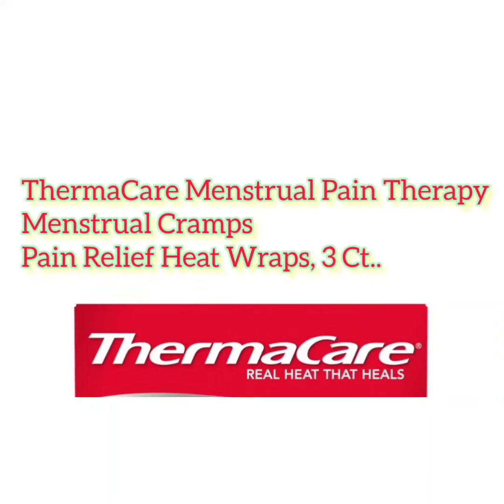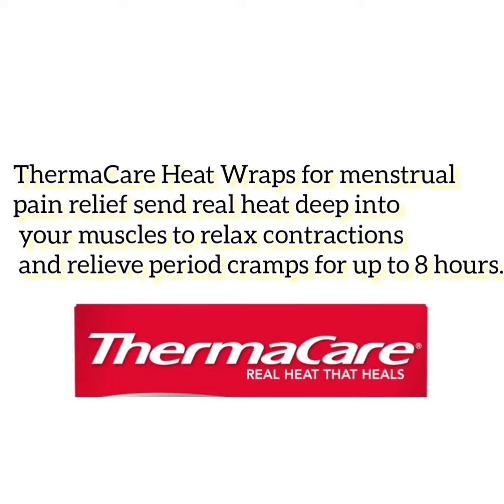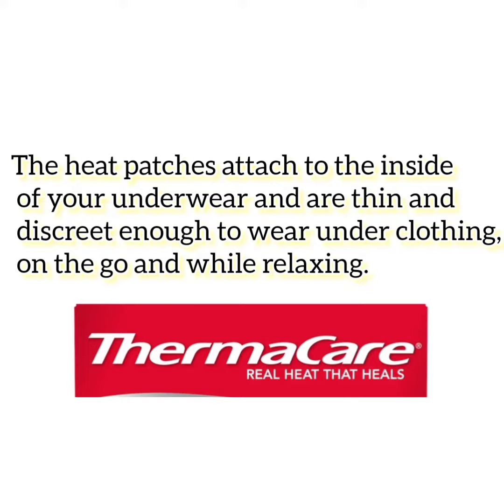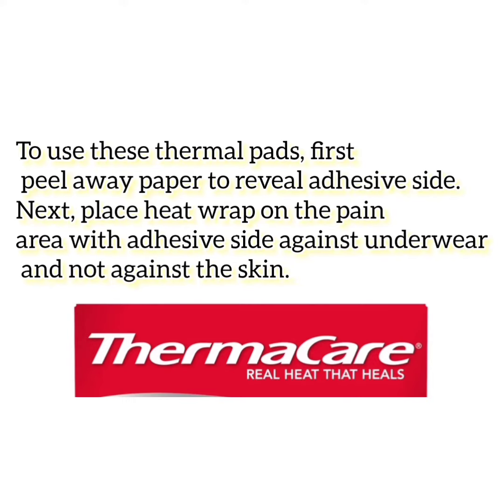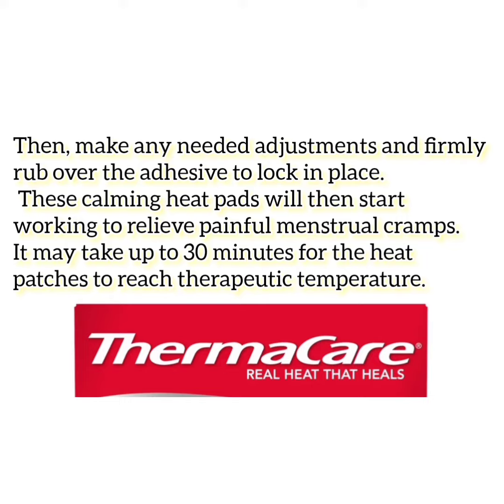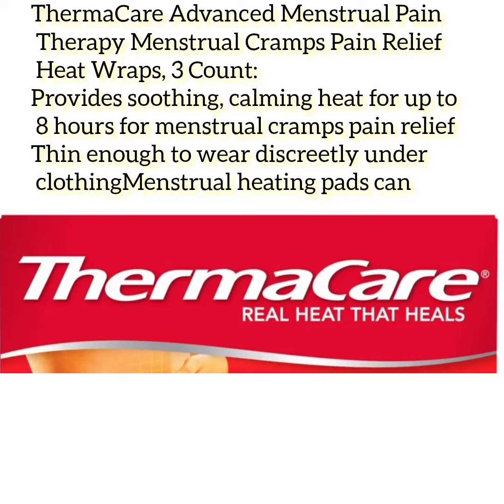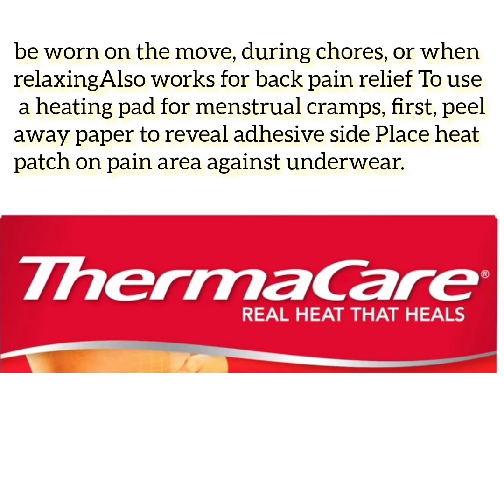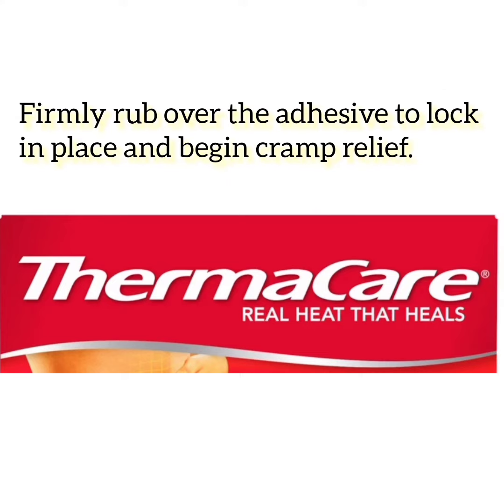ThermaCare Menstrual Pain Therapy Menstrual Cramps Pain Relief Heat Wraps, 3 Ct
Product details

ThermaCare Menstrual heating pads provide soothing, calming heat that relaxes muscular contractions for effective menstrual cramps pain relief. ThermaCare Heat Wraps for menstrual pain relief send real heat deep into your muscles to relax contractions and relieve period cramps for up to 8 hours. The heat patches attach to the inside of your underwear and are thin and discreet enough to wear under clothing, on the go and while relaxing. To use these thermal pads, first peel away paper to reveal adhesive side. Next, place heat wrap on the pain area with adhesive side against underwear and not against the skin. Then, make any needed adjustments and firmly rub over the adhesive to lock in place. These calming heat pads will then start working to relieve painful menstrual cramps. It may take up to 30 minutes for the heat patches to reach therapeutic temperature. Read the full product labeling for complete usage instructions.

ThermaCare Advanced Menstrual Pain Therapy Menstrual Cramps Pain Relief Heat Wraps, 3 Count:

Provides soothing, calming heat for up to 8 hours for menstrual cramps pain relief
Thin enough to wear discreetly under clothing
Menstrual heating pads can be worn on the move, during chores, or when relaxing
Also works for back pain relief
To use a heating pad for menstrual cramps, first, peel away paper to reveal adhesive side
Place heat patch on pain area against underwear
Firmly rub over the adhesive to lock in place and begin cramp relie

thermacare menstrual heat wraps,
thermacare menstrual heat wraps how to use,
heating patch for menstrual cramps,
thermacare heat wraps,
how to use heat patch for period pain,
best heating pad for menstrual cramps,
thermacare menstrual heat wraps cvs,
thermacare menstrual heat wraps reviews,
thermacare heat wraps,
thermacare advanced menstrual pain therapy menstrual cramps pain relief heat wraps,
do heat patches help period pain,
why does a heating pad help with menstrual cramps,
do heating pads help with menstrual cramps,
why can't you use heat patches for period pain,
deep heat patches for period pain,